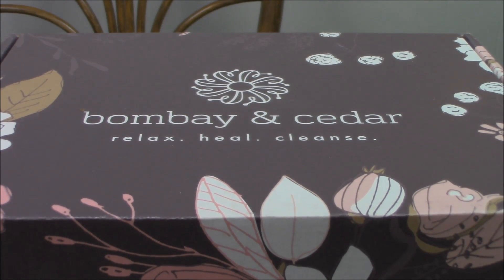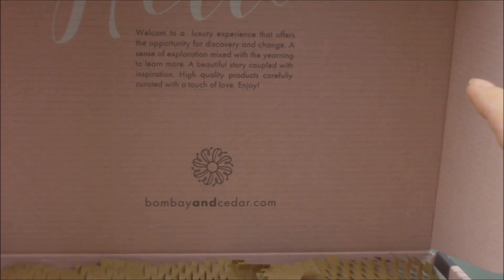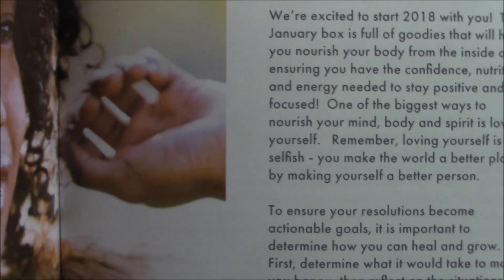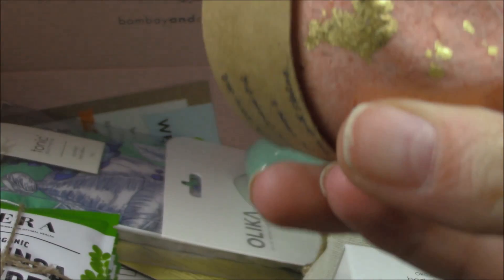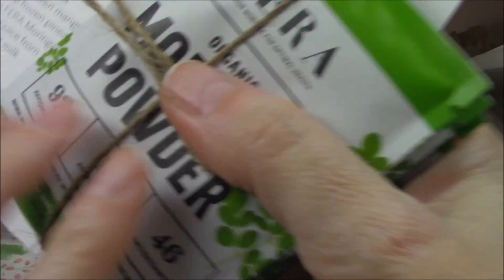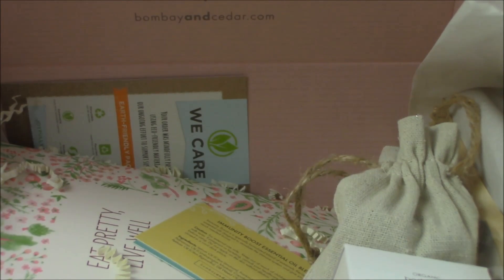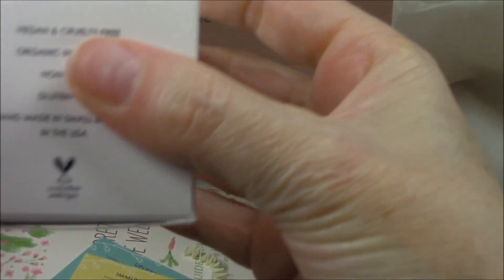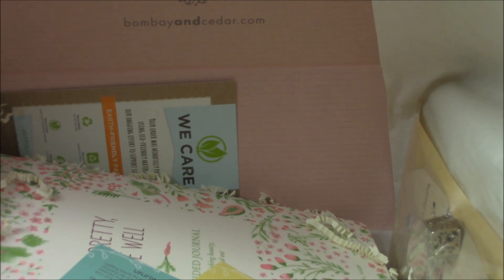January's Bombay & Cedar Box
U.S. Mail
The Bonnie Life